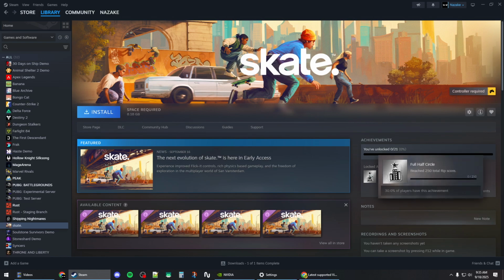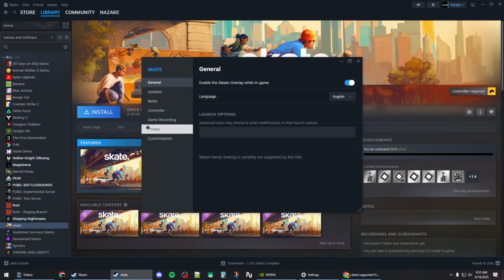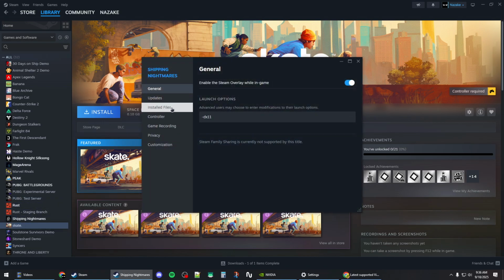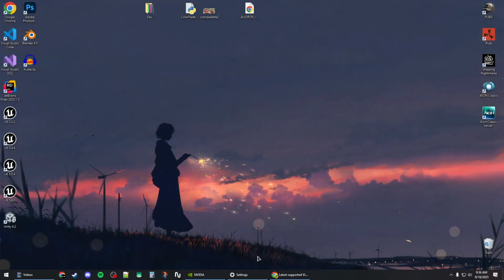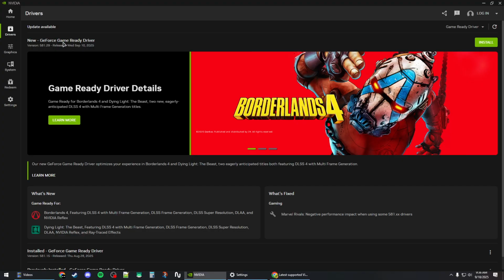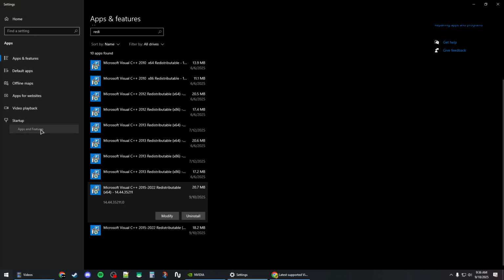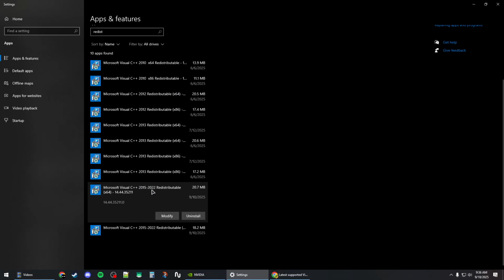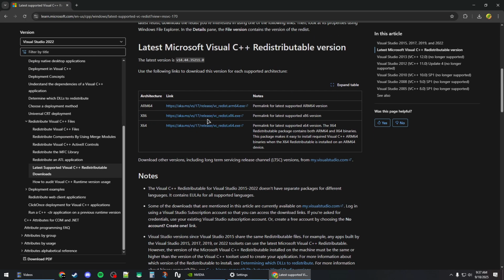How To Fix skate. Crashing On Steam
Is your copy of skate. constantly crashing on Steam? This quick guide will show you the most effective fixes to get you back on your board. We cover verifying game files, updating graphics drivers, adjusting in-game settings, and more troubleshooting steps to resolve startup crashes, freezes, and unexpected errors.